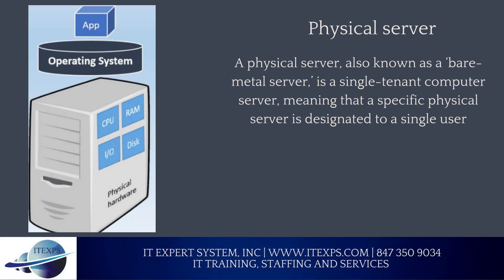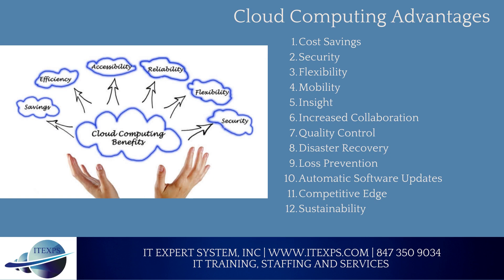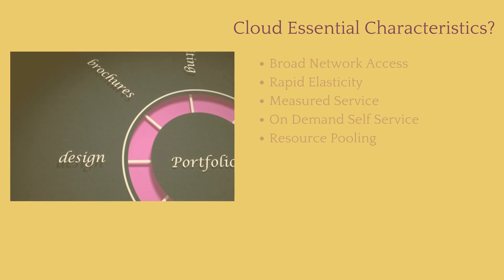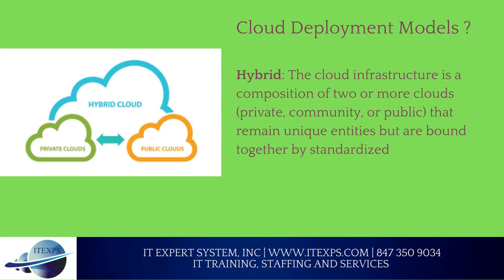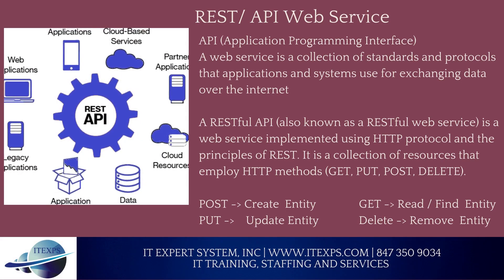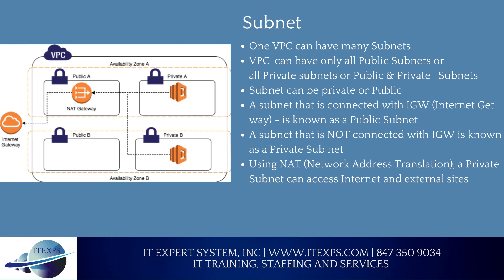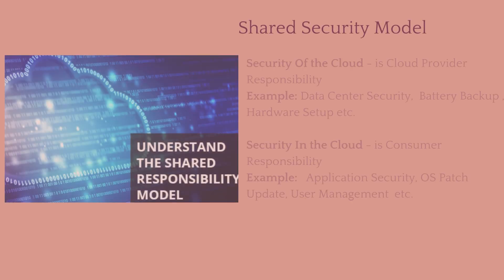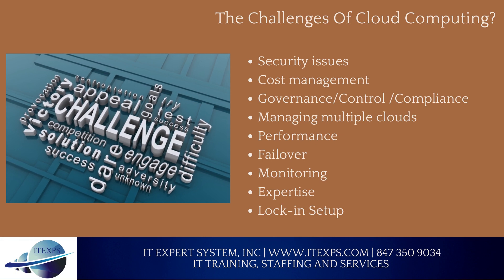AWS Solution Architect Training | Cloud Terminology and Interview Tips | IT Expert System, INC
This program will enable students to prepare for networking related positions such as Systems Administrator, Systems Engineer, Network Engineer, Network Manager, and IT Technology Manager. In this program, students will study how to build, maintain and monitor LAN, WAN and other segments of network systems. This program covers courses on Windows Server Administration, Active Directory Administration, Virtualization, VMware Management, Linux System Administration, Cisco Switches, Router configuration, Network Cyber Security, CCNA and AWS and Azure Cloud Security. Students will prepare for DevOps certification and learn Jenkins, Puppet, Nagios, Docker, Kubernetes, Powershell, GIT, and Linux Shell Programming. The program includes ample labs, quizzes, group discussions/ exercises, project work, and internal/ external internship opportunities.